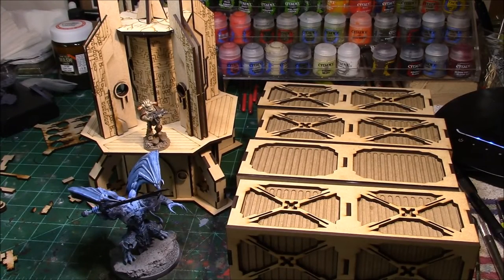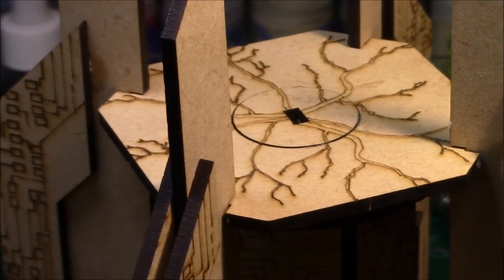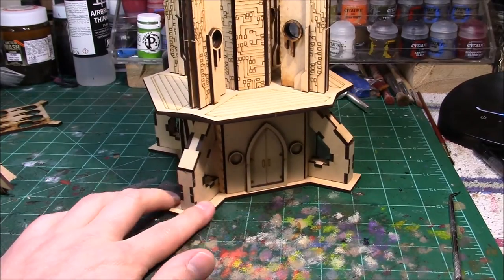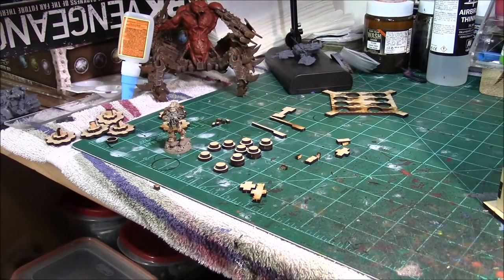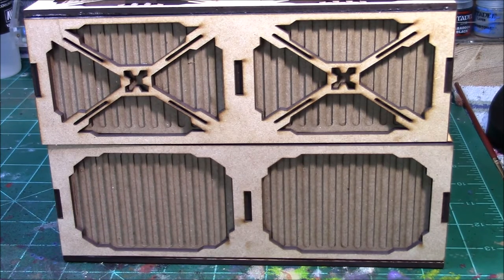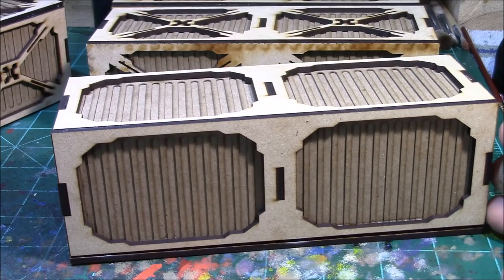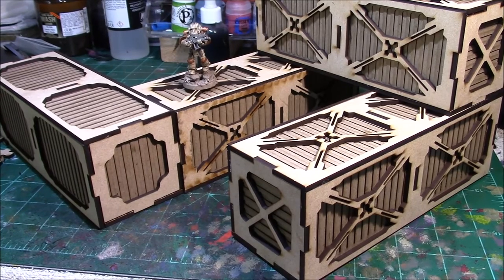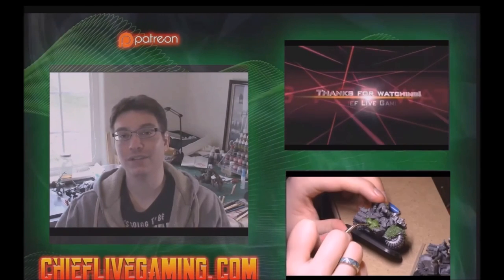Frontline Gaming's ITC Terrain Series Shield Generator & Cargo Container Product Review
I review some products from Frontline Gaming's ITC Terrain Series in this video!

CHIEF LIVE GAMING LINKS

TIP JAR